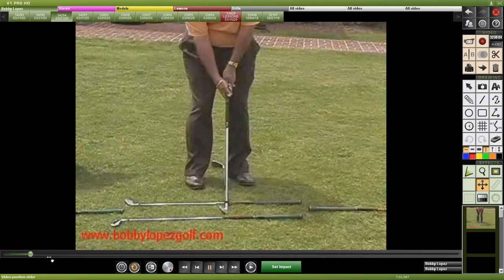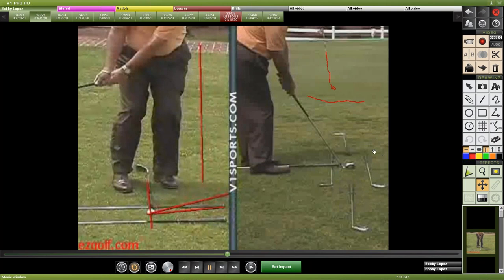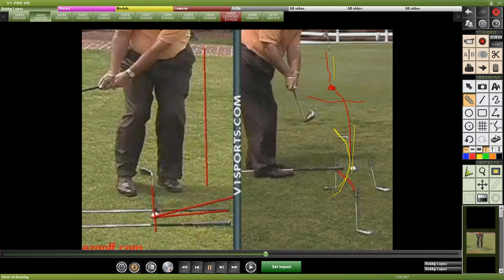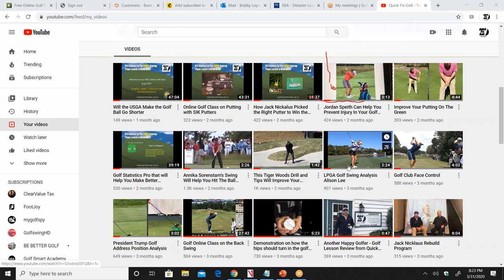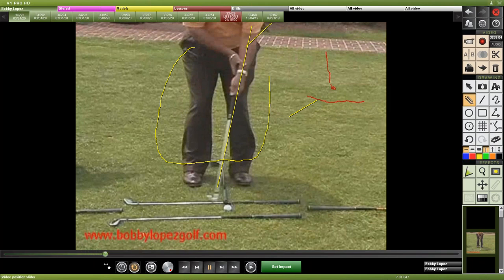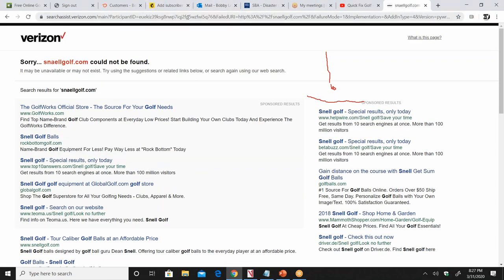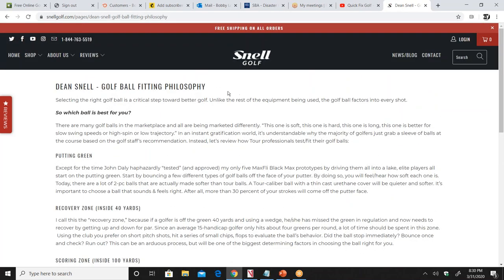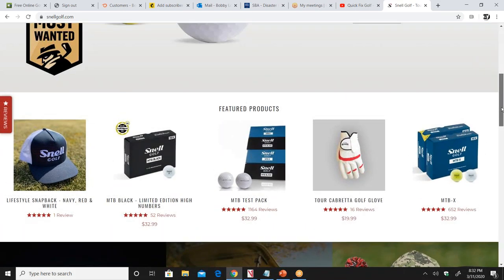Learn How to Master the Short Game in Golf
Learn how to master the short game in golf.  This golf class online covers the chipping stroke.  Drills on how to develop the proper alignment and path for accurate direction on your short game.

Remember, you can always get a free analysis of your golf swing online from Quick Fix Golf.  Just get out your cell phone and video your swing front and down the line and upload it to our